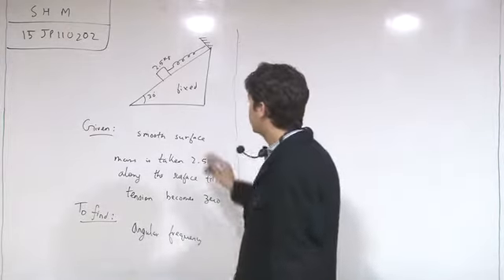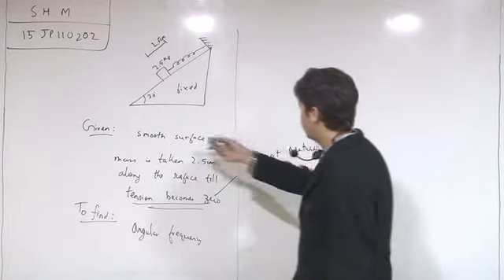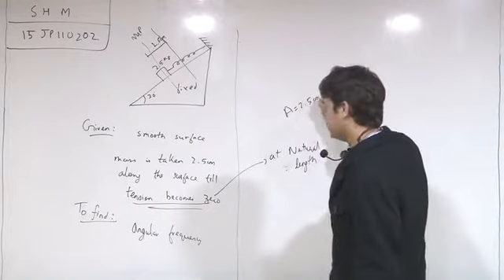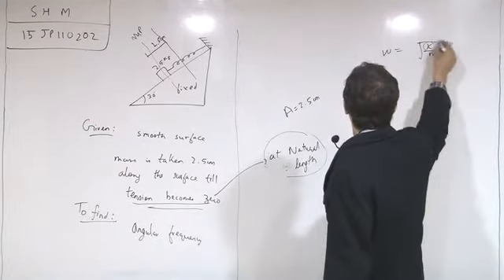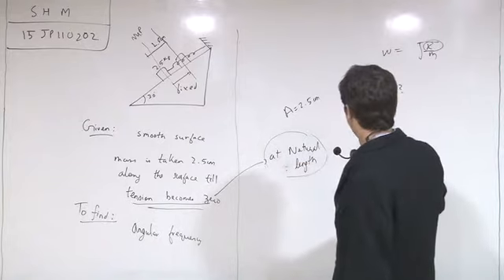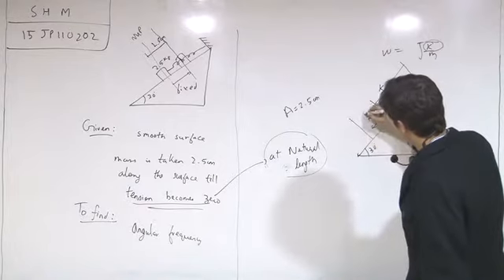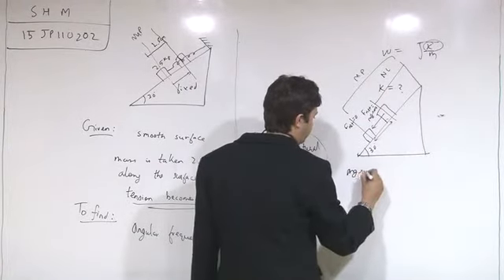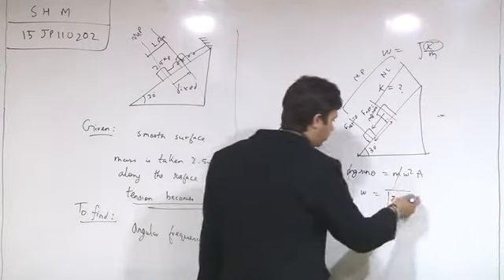15JP110202 Simple Harmonic Motion